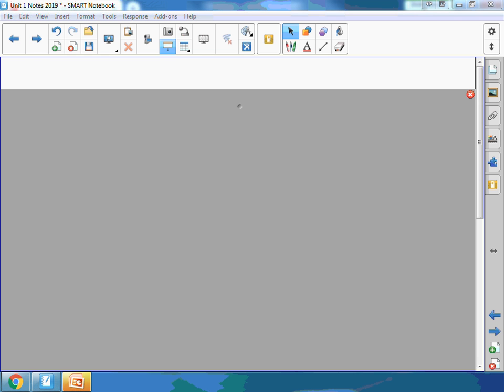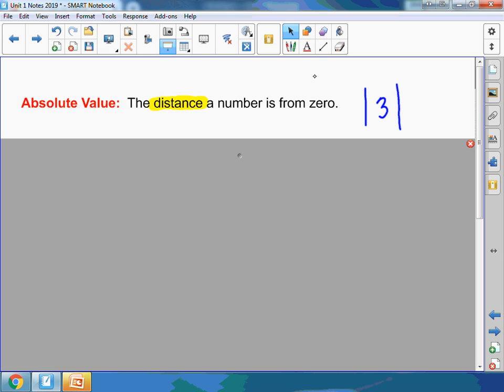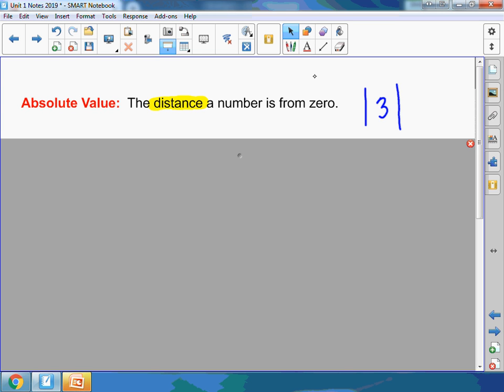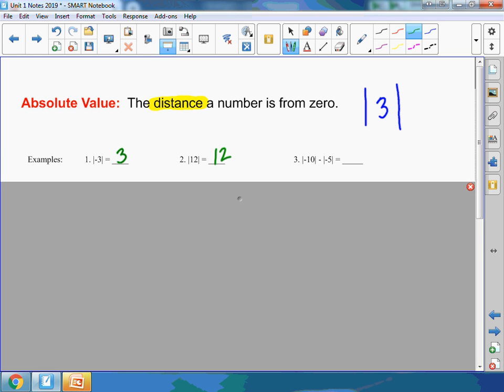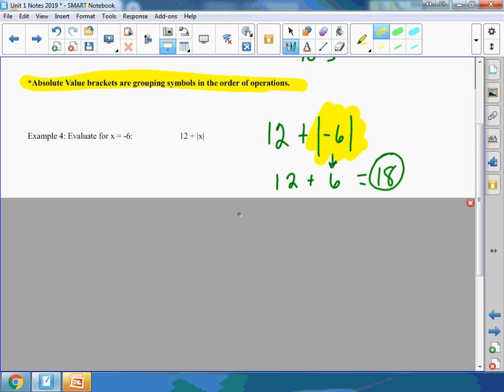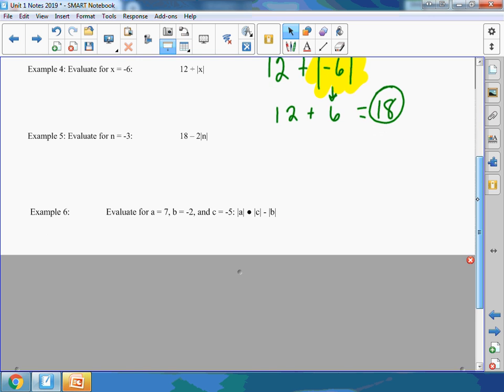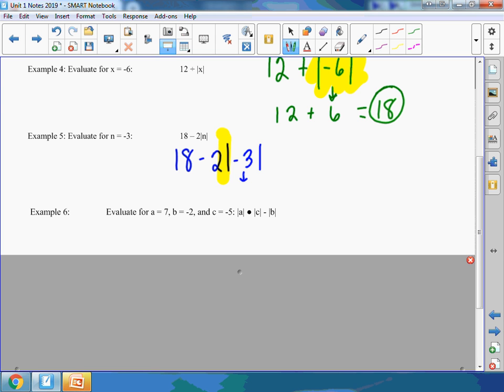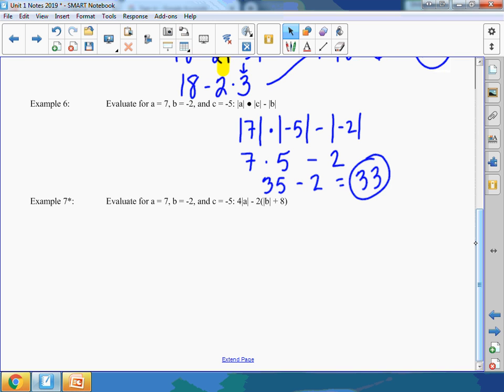2 1 Absolute Value